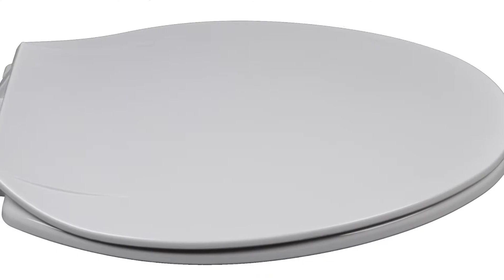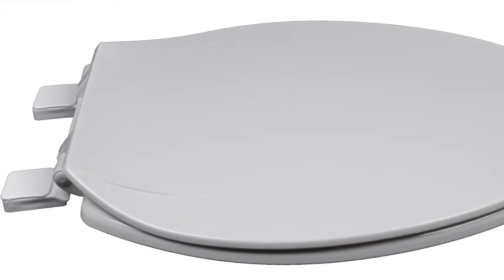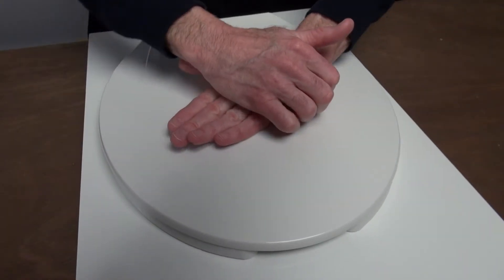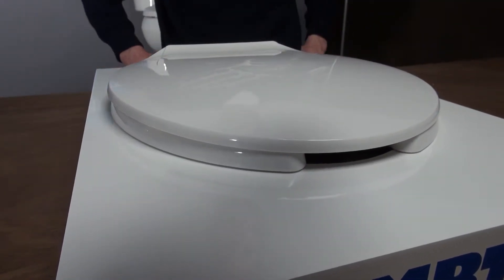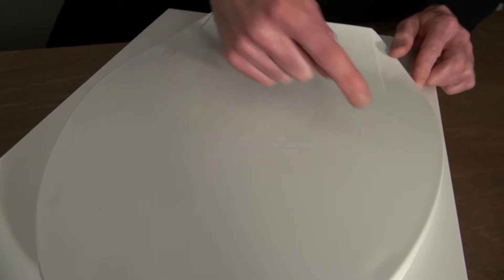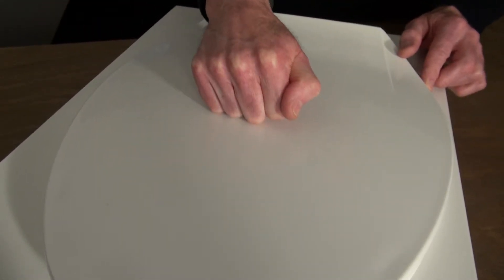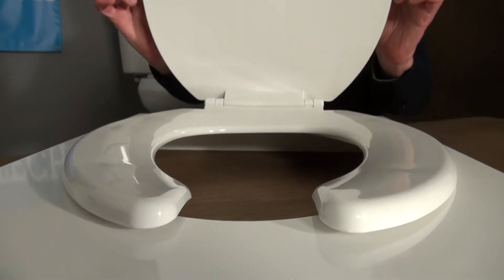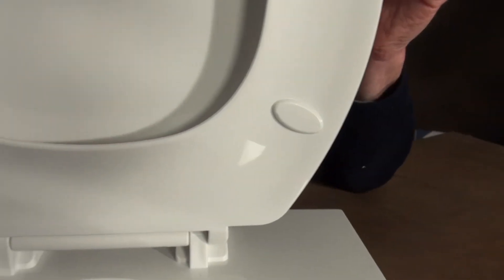320 321 Deluxe Plastic Seat wVari Adjust Lok Down™ Hinge 1